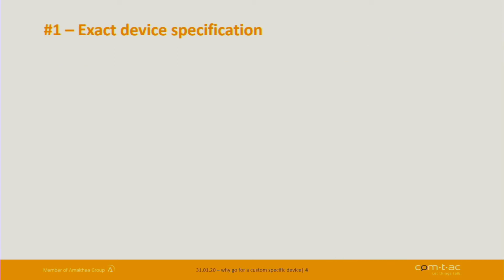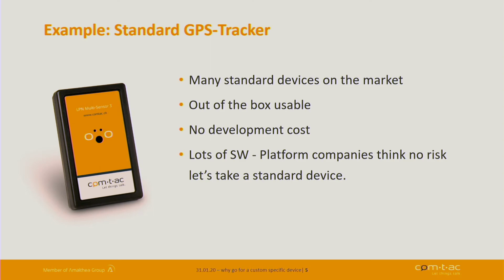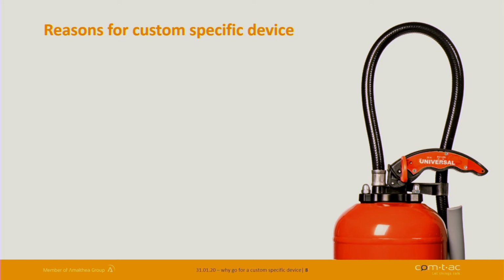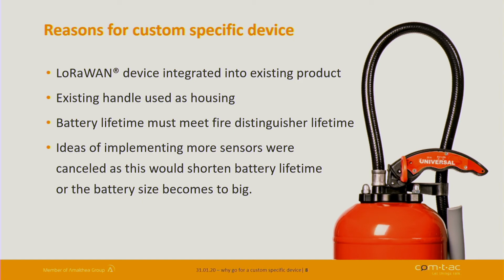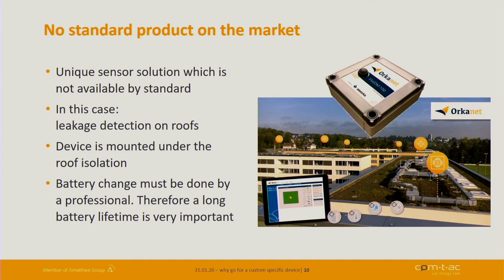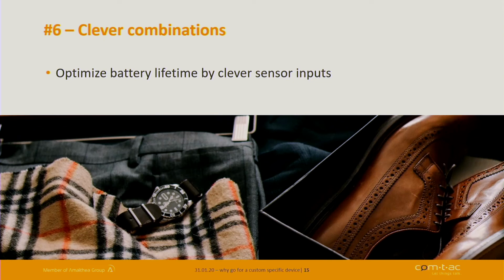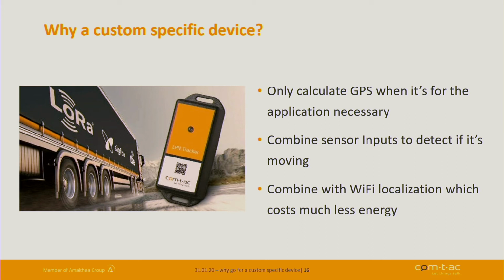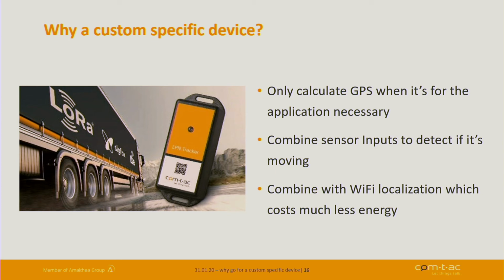Why Go For A Custom Specific Hardware - Stefan Zimmerman (comtac)